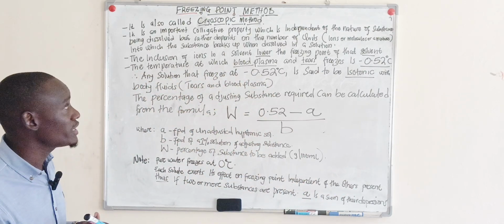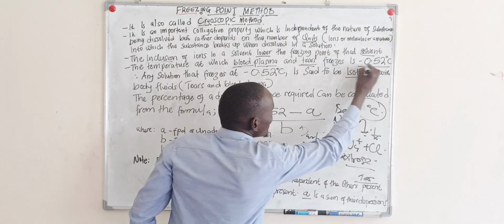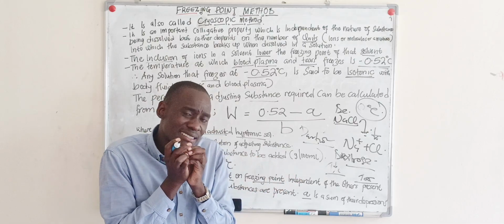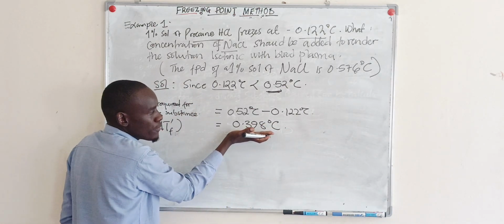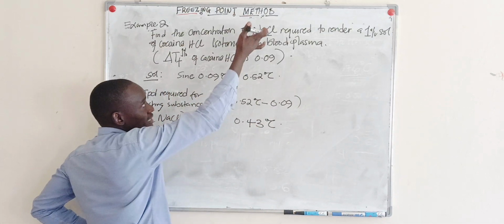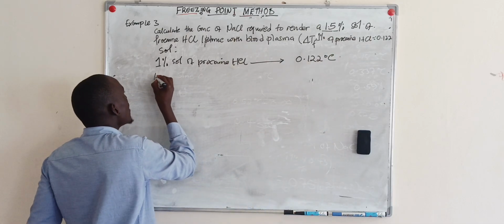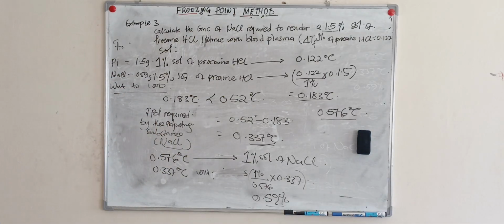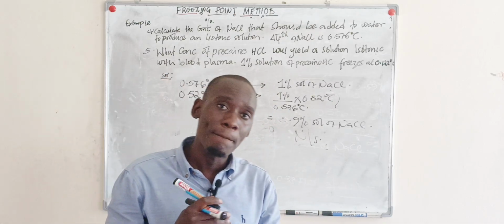Freezing Point Method for Adjusting to Isotonicity (Part 1) |phsrmaceutics for Pharmacy Students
Welcome back to Bamane Pharm Lectures – where we make pharmacy simple!
In this video, we learn the Freezing Point Method for adjusting pharmaceutical preparations to isotonicity, one of the most important concepts in pharmaceutical calculations and pharmaceutics.
In this lecture, you will learn:
What isotonicity means and why it is important.
The principle behind the freezing point depression method.
The standard freezing point depression of body fluids.
Step-by-step calculations using worked examples.
Tips for solving isotonicity questions accurately.
This lesson is ideal for pharmacy students preparing for examinations and healthcare professionals who want to strengthen their pharmaceutical calculations.
Bamane Pharm Lectures – Making Pharmacy Simple.